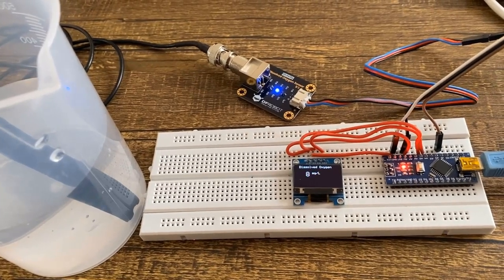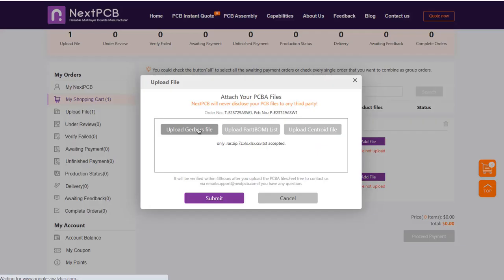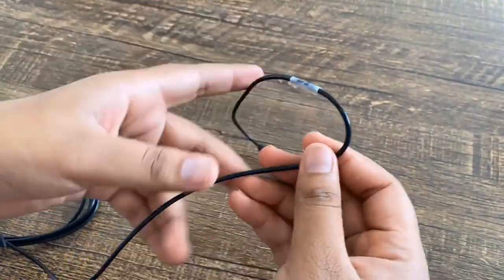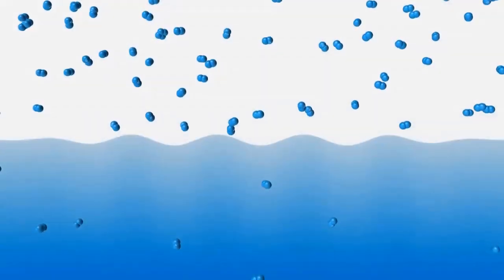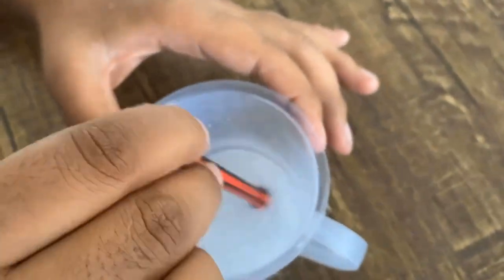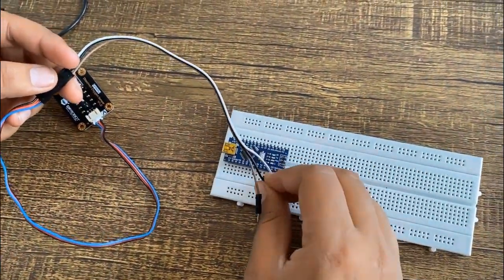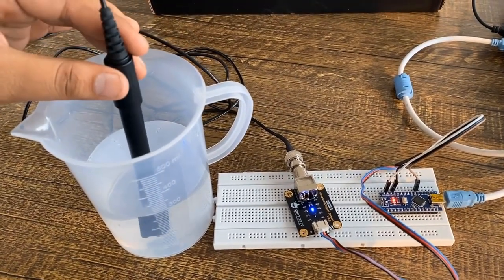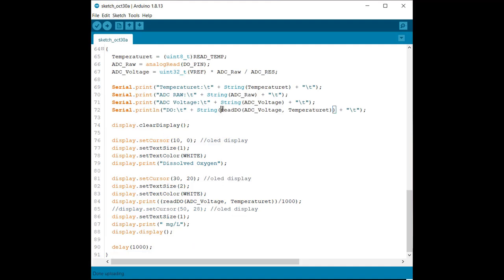Analog Dissolved Oxygen Sensor Tutorial | DIY Arduino D.O. Meter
In this project, we will learn how to make our own Dissolved Oxygen Meter using DfRobot Analog Dissolved Oxygen Sensor & Arduino. Dissolved oxygen refers to the extent of free, non-compound oxygen present in water or other liquids. it’s one of the foremost important parameters when assessing water quality due to its influence on the organisms living within a body of water. A DO level that’s too high or too low can harm aquatic life and affect water quality.

Since measuring the parameter of water quality is a complex task, so measuring the dissolved oxygen in water is also not an easy task. That is why the Dissolved Oxygen Meter (DO Meter) available in the market is very expensive. That is why it is important to make your own Dissolved Oxygen Meter. So the Gravity Analog Dissolved Oxygen Sensor from DfRobot is one of the most popular and best Dissolved Oxygen Sensors that are available in the market. The Analog dissolved oxygen sensor kit from DfRobot is compatible with Arduino, ESP8266, ESP32, STM32 microcontrollers & Raspberry Pie. The product is used to measure the dissolved oxygen in water, to reflect the water quality. It is widely applied in many water quality applications, such as aquaculture, environment monitoring, natural science, etc.

In this project, we will interface Gravity Analog Dissolved Oxygen Sensor with Arduino Board and 0.96″ OLED Display. We will first prepare the DO Sensor by filling the 0.5N Sodium Hydroxide Solution. Then we will prepare the sensor for testing. Once the sensor is prepared, we will go through the Arduino Dissolved Oxygen Sensor calibration code & we will calibrate the sensor. And then finally we will make our own Dissolved Oxygen Meter & display the dissolved Oxygen value in OLED Display.